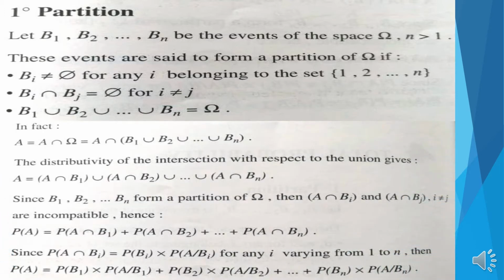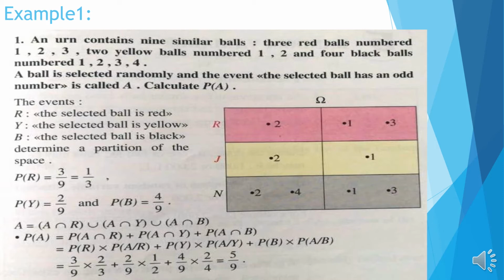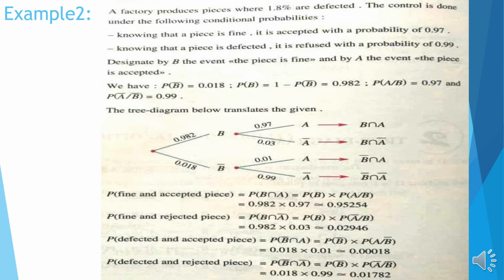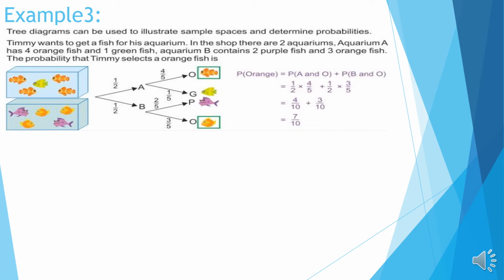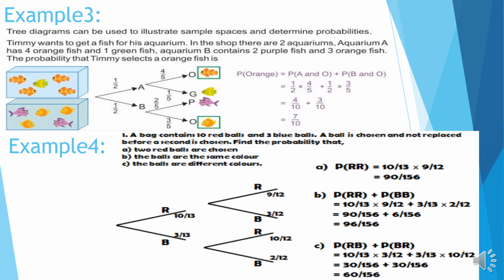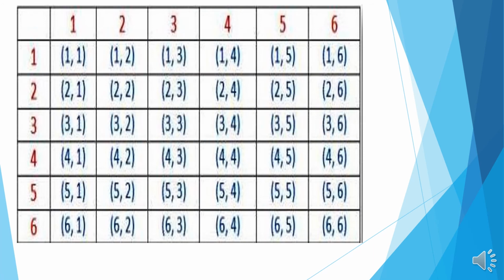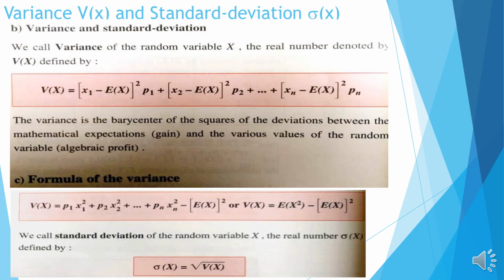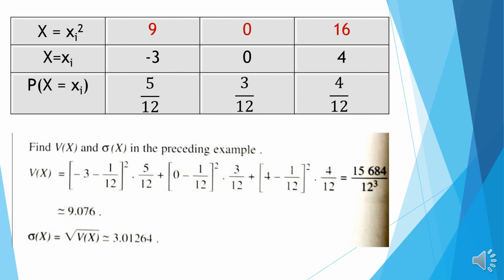probability III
listen several times